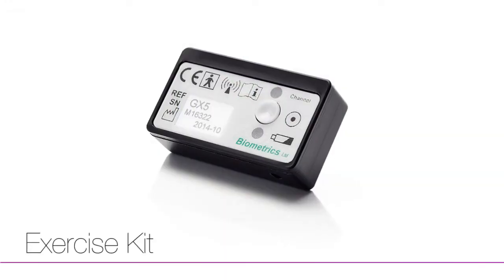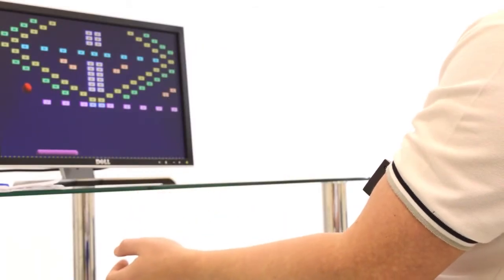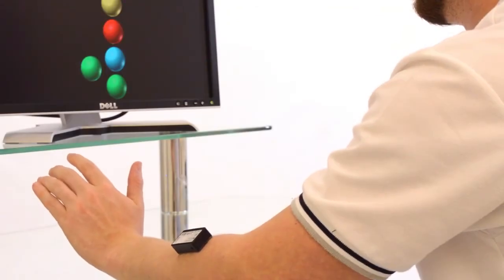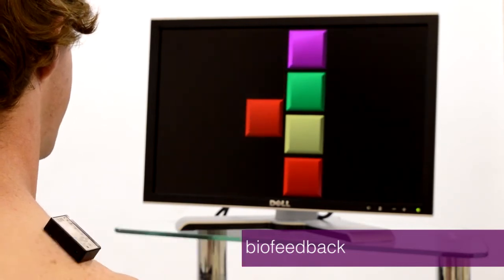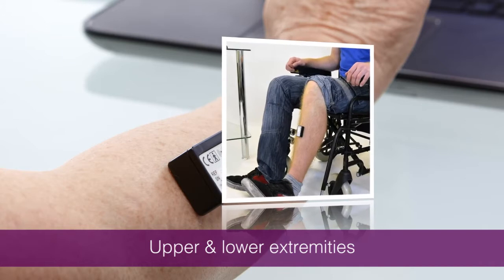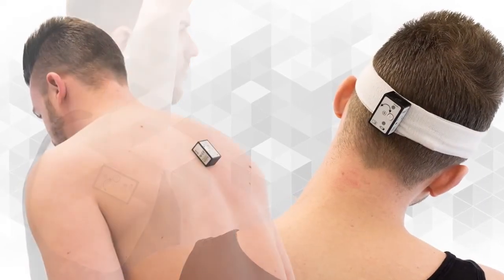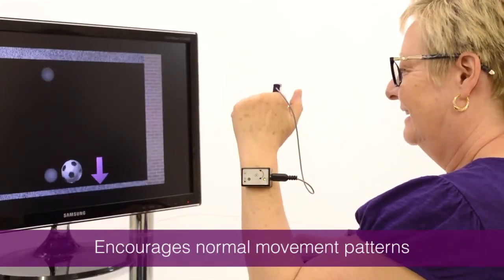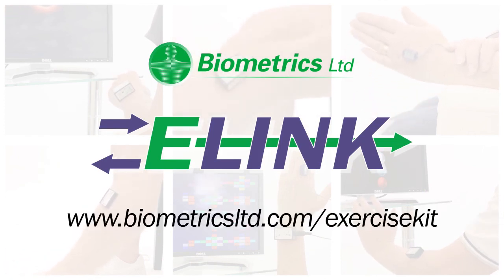E LINK Exercise Kit for Clinical Rehabilitation